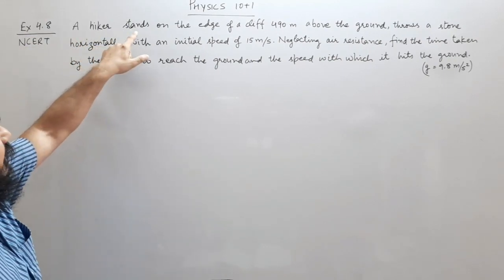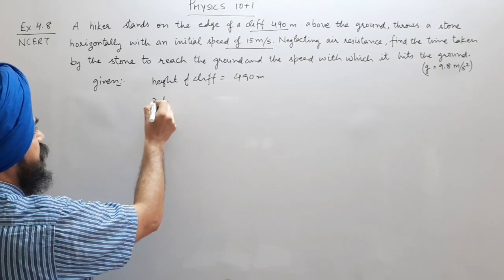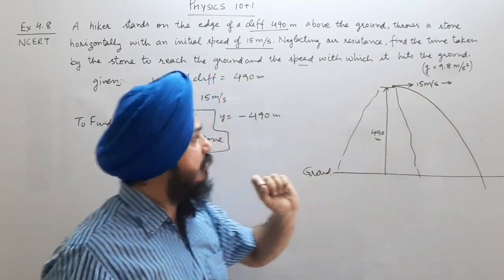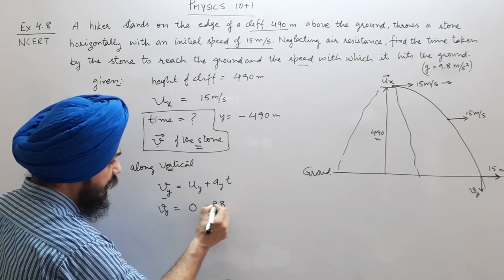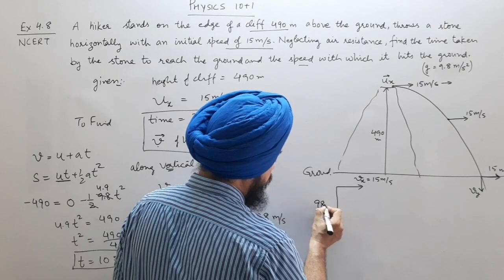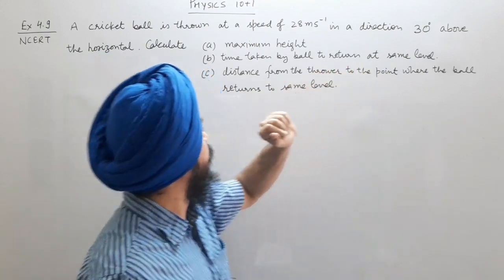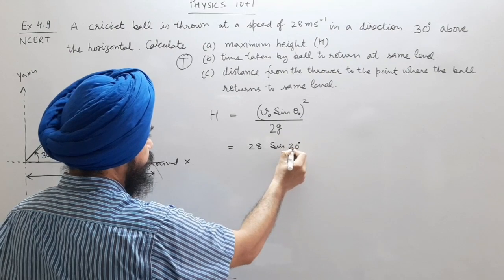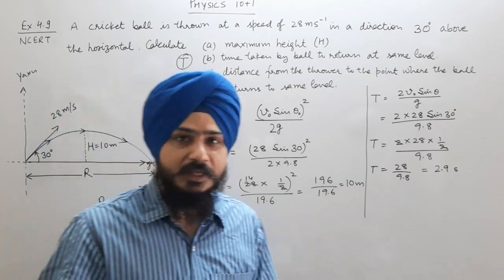Projectile motion ll 11th physics ll NCERT ll cbse ll pseb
Numericals problems of projectile fired along HORIZONTAL and at an angle with HORIZONTAL